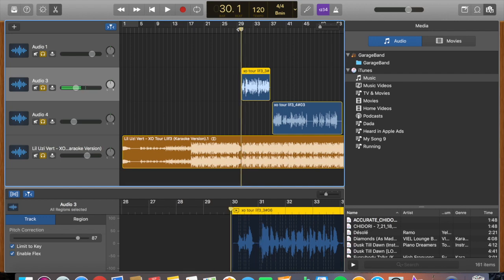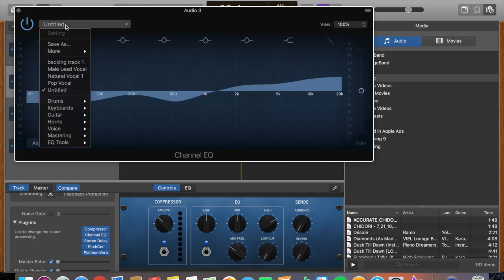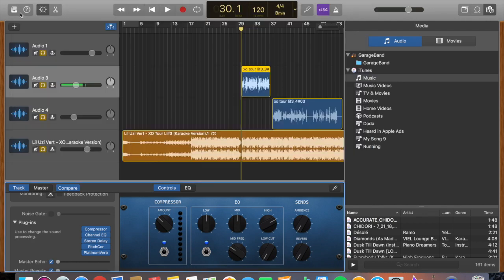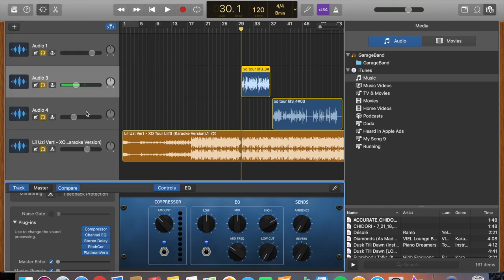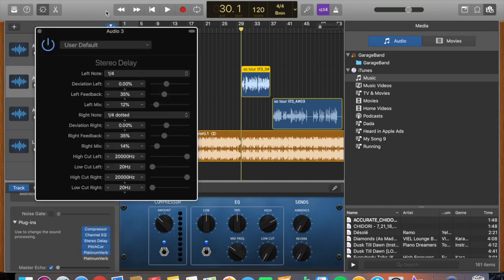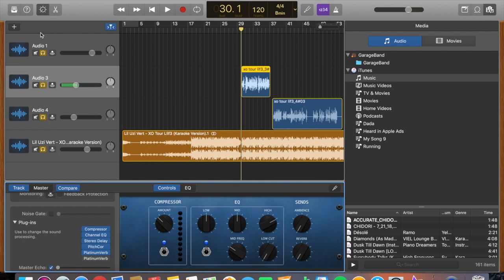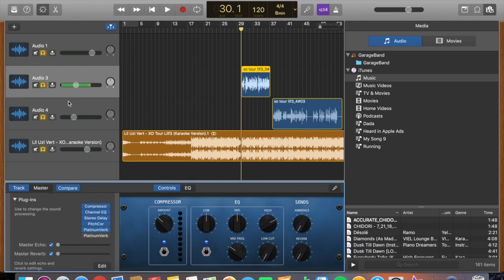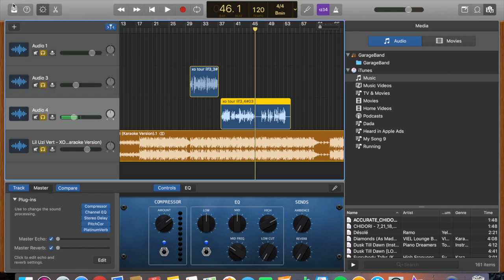How to Sound Like LIL UZI VERT GarageBand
Instrumental provided by sing king karaoke check them out Instagram: @aamit36

I can make your songs sound really good! I produce for wicked cheap! (dm me)